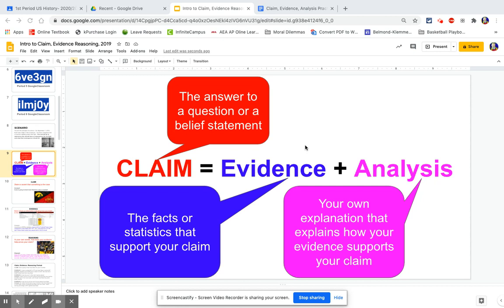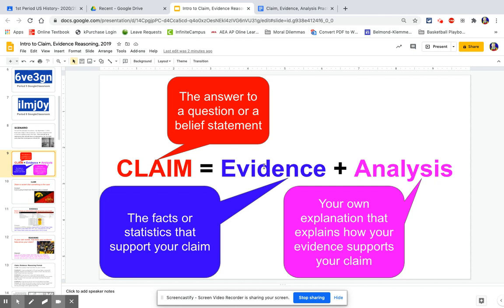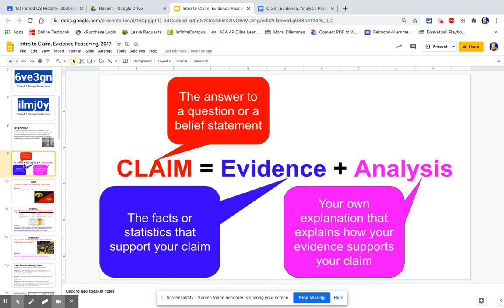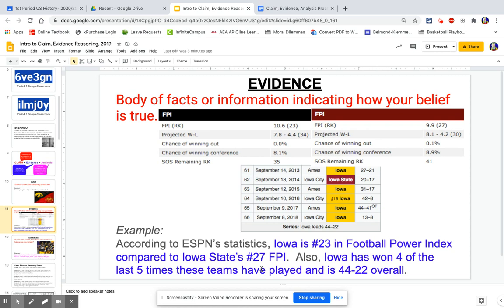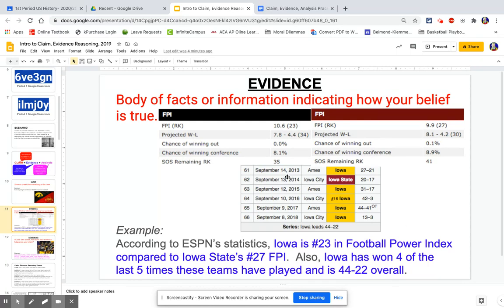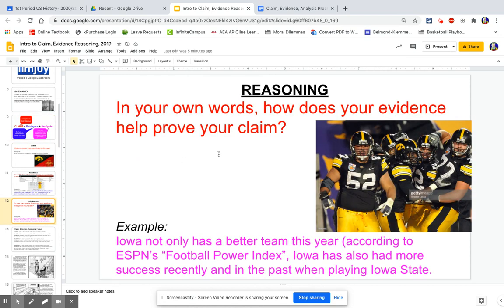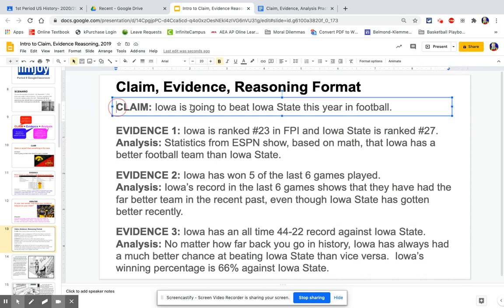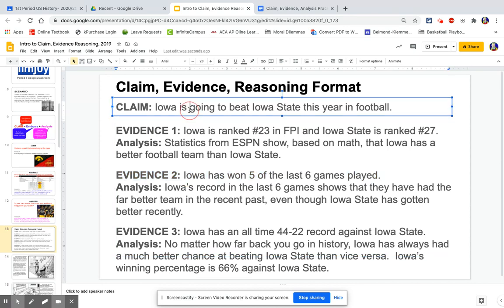Intro to Claim, Evidence, Analysis